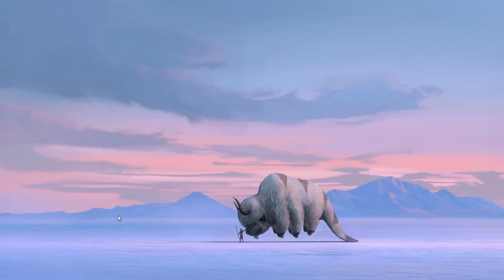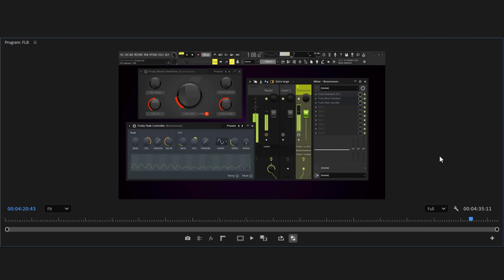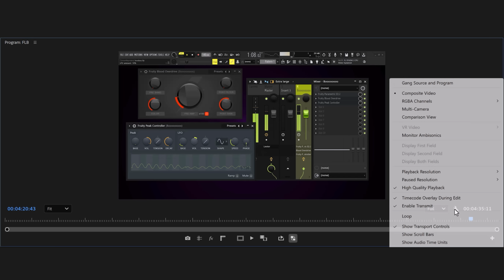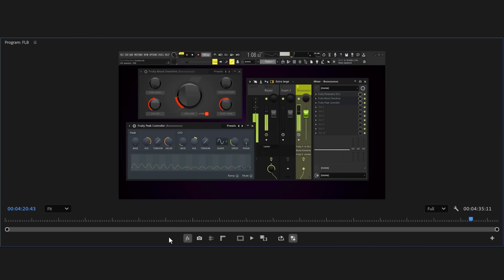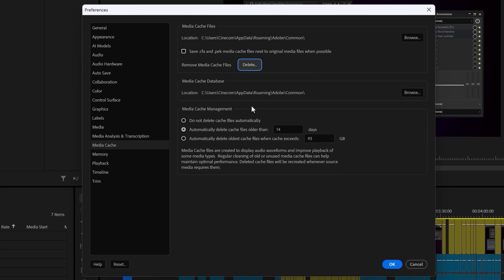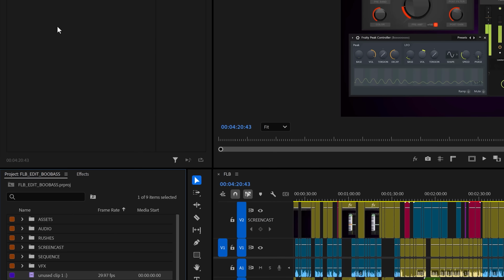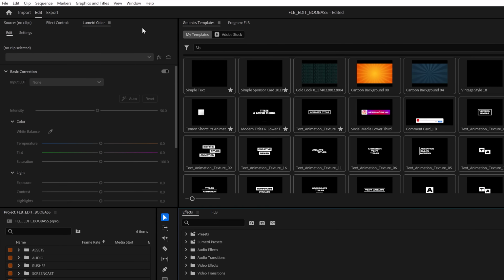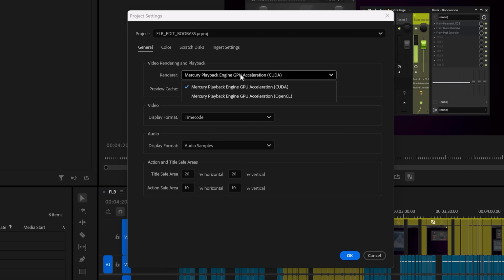Premiere Was UNUSABLE… Until I Changed This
(advertising @EditorsKeys)❤️Learn shortcuts you didn't even knew existed!